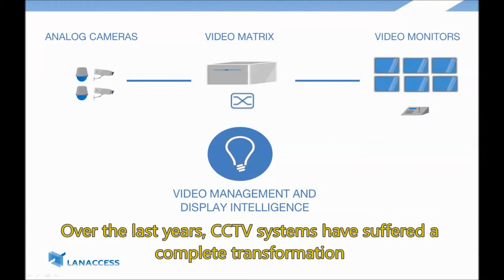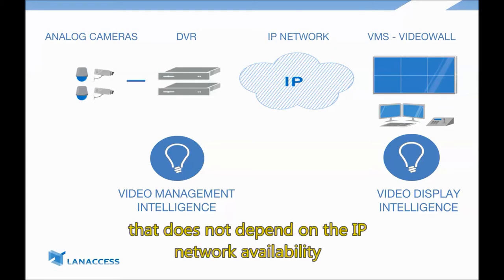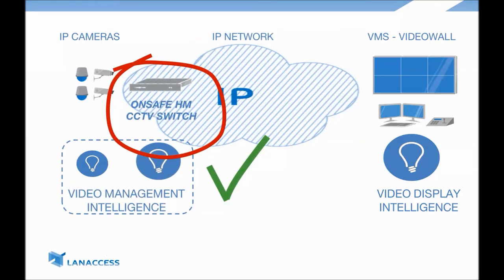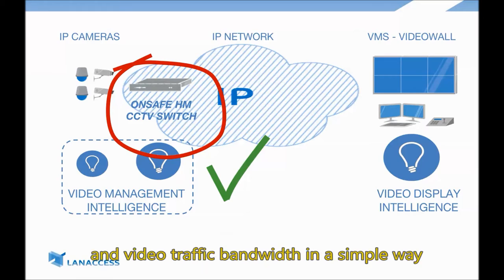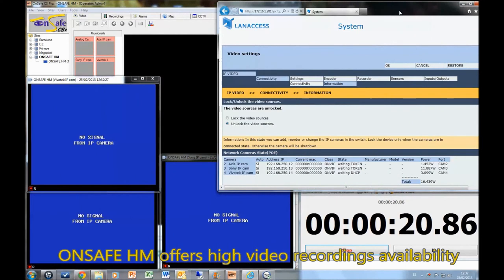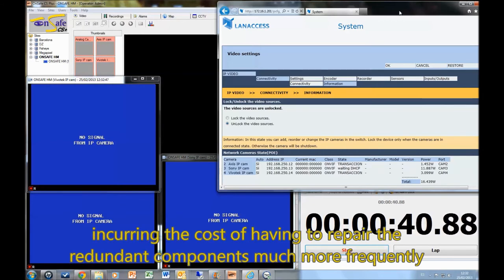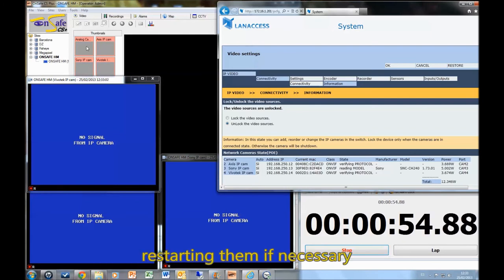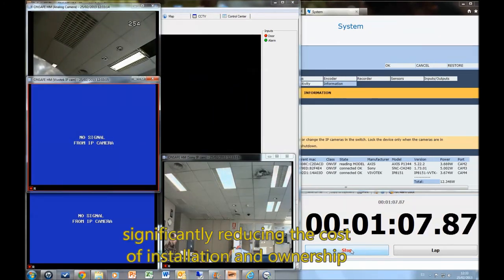Videorecorder Lanaccess HM Hybrid CCTV SWITCH (eng)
Lanaccess videorecorder Hybrid HM is an embedded device capable of acting as a hybrid video recorder and as a "Switch for CCTV" at the same time. It offers true multi-manufacturer Plug&Play IP camera support, secured environments with automatic setup of virtual networks, IP address assignment by port and high video recordings availability.